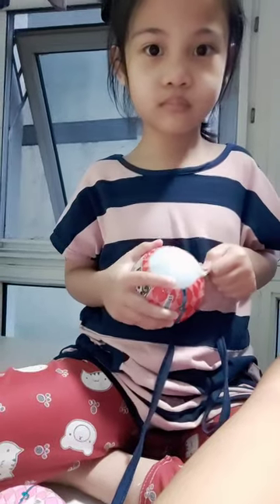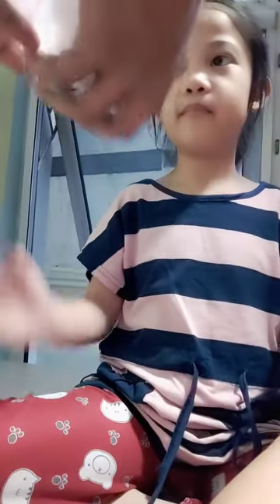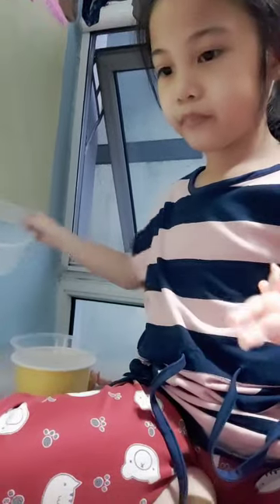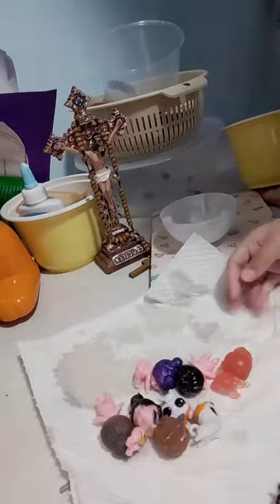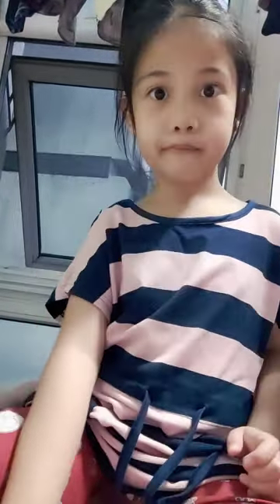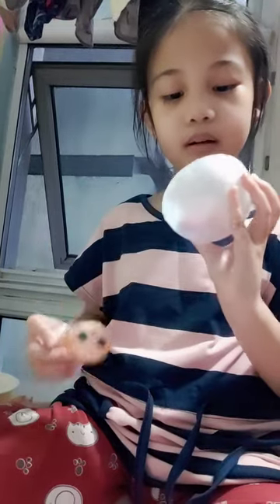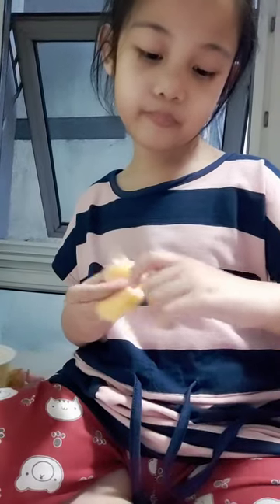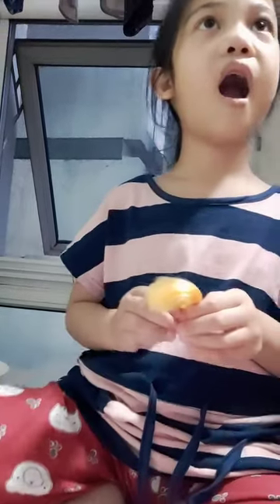Opening surprise toys